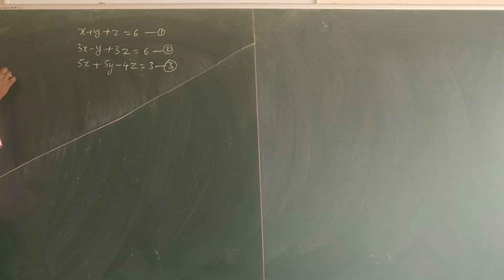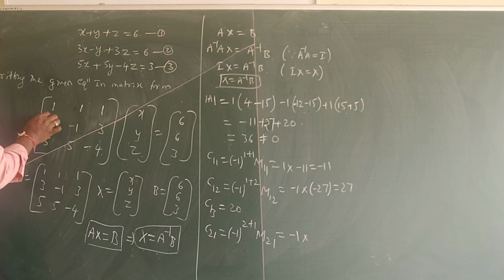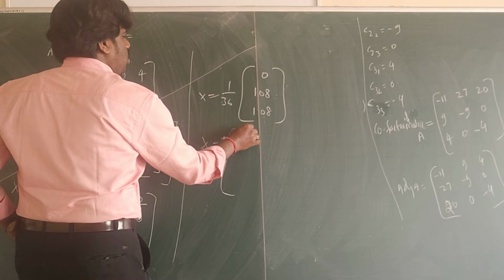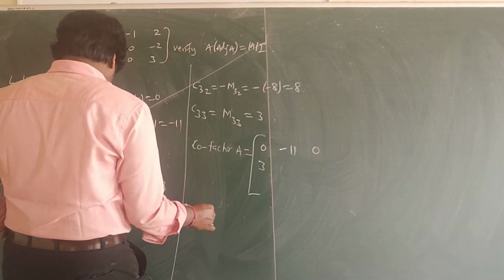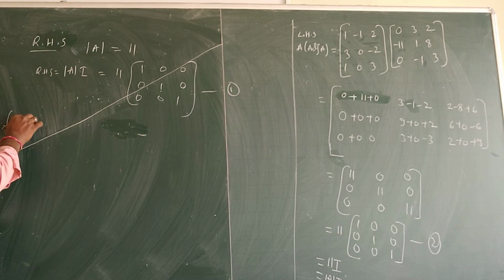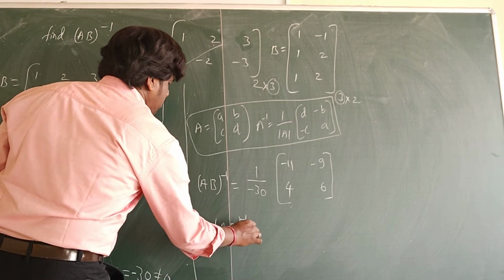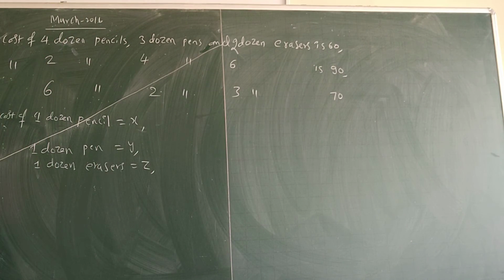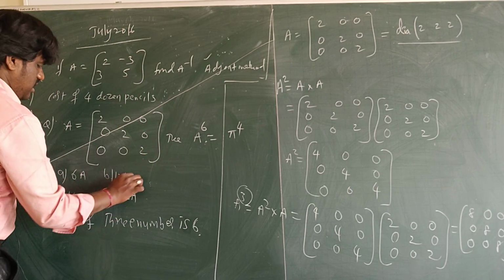matrices HSC Class 12 previous year boards Problems